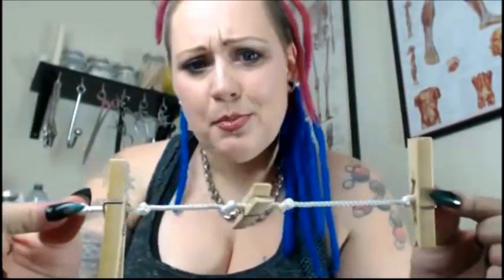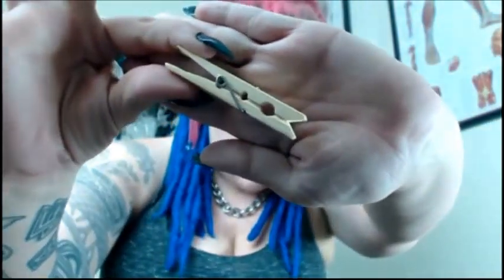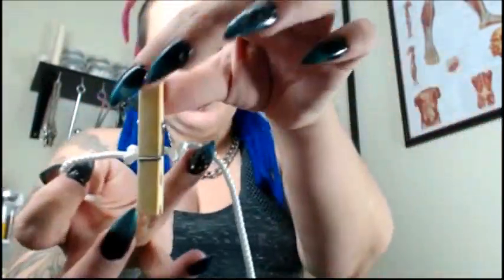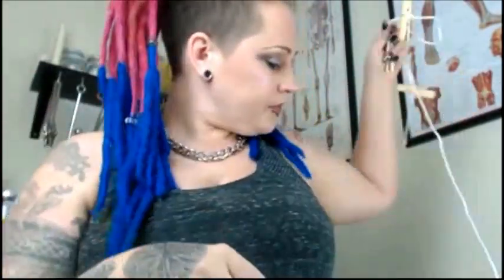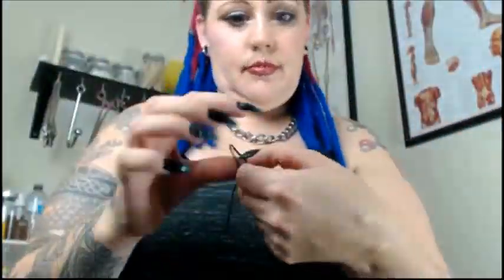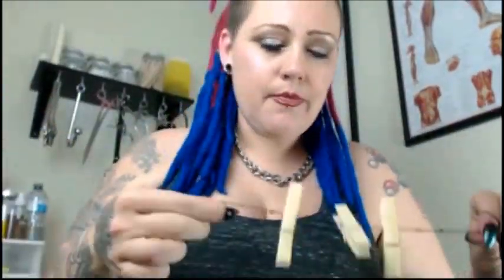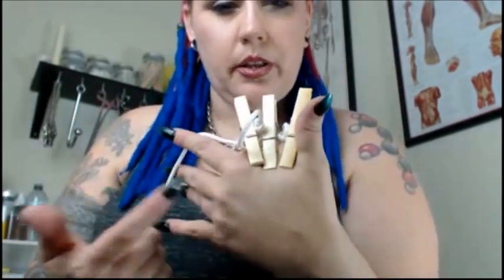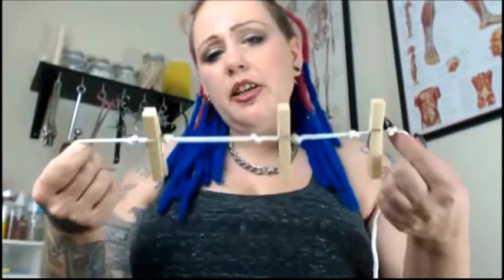DIY BDSM Clothespin Zipper Tutorial - Kinky DIY #1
Welcome to my new series called Kinky DIY! Learn how to make your own BDSM toys at home. Today's project is a clothespin zipper. Guaranteed to get your bottom's attention, zippers are a popular and simple to make kinky toy! Great for use on breasts & chests, nipples, backs, sides or anywhere else you can (safely) fit them.

Want to learn about BDSM? Interested in adding a bit of kink to your relationship? How about getting a little wild and kinky in the bedroom? BDSM Relationships and Education has all sorts of beginner tips and tricks, how-to videos and everything you need to know to bring a bit of kinky fun into your life.